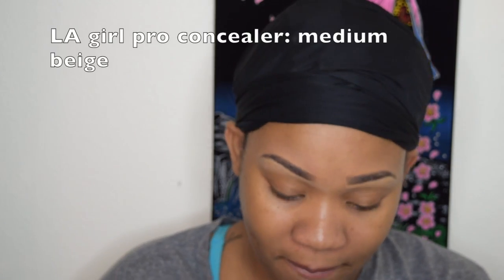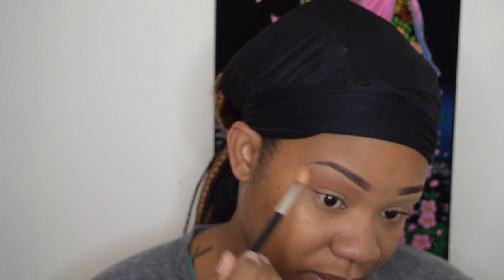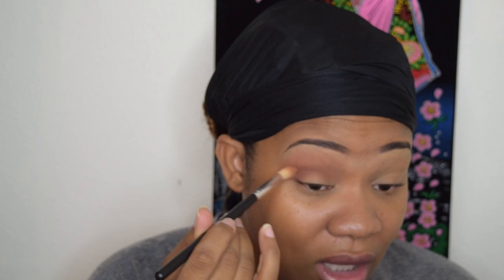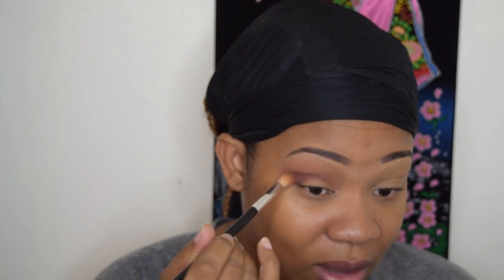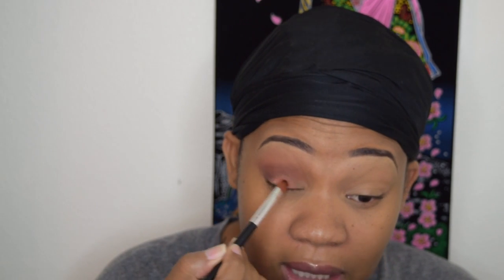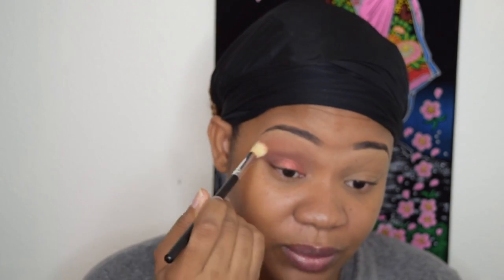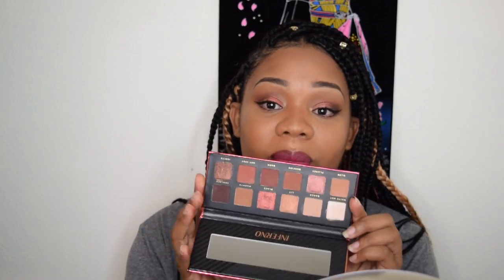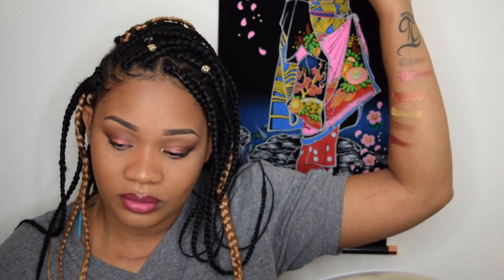Shophush Inferno and Aphrodite Palette: first impressions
any question s please leave down below